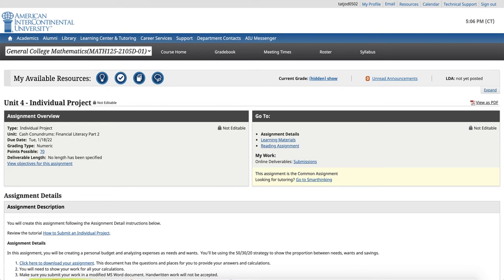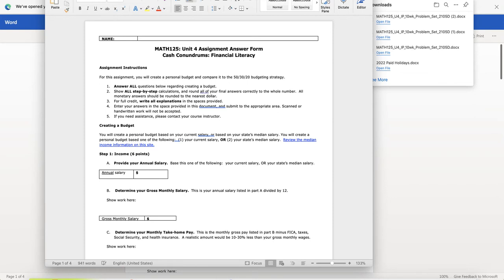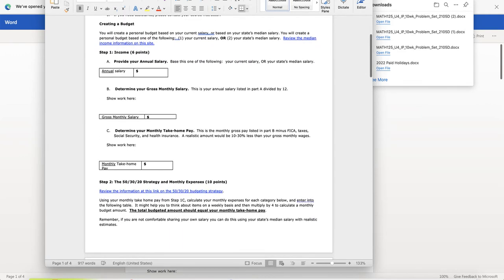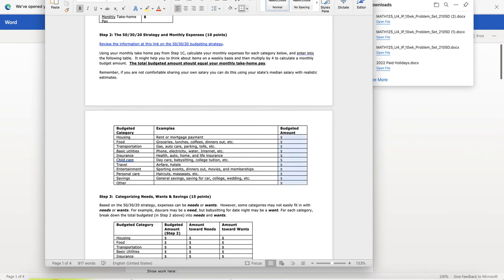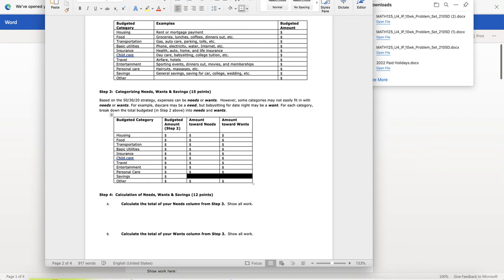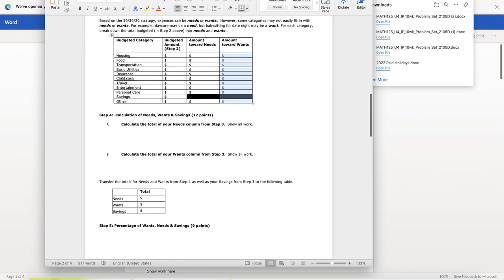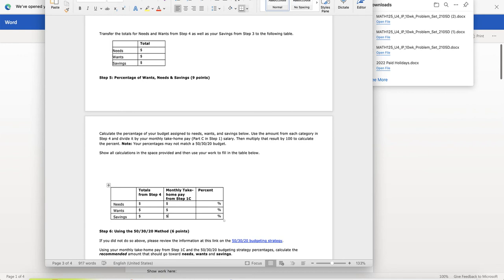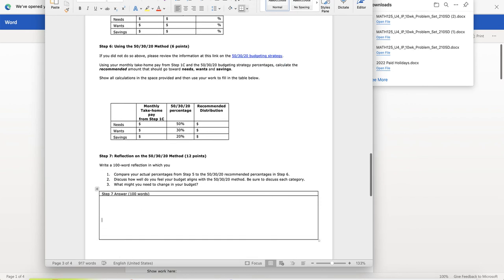MATH125 Unit 4 Mini Lesson